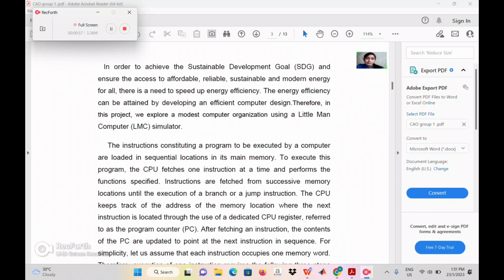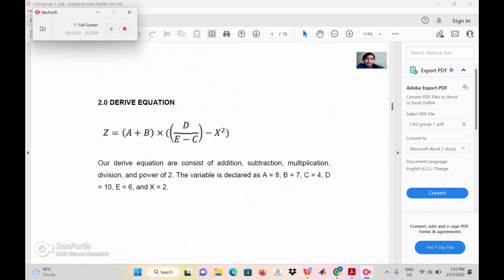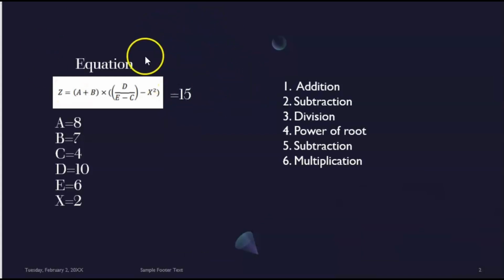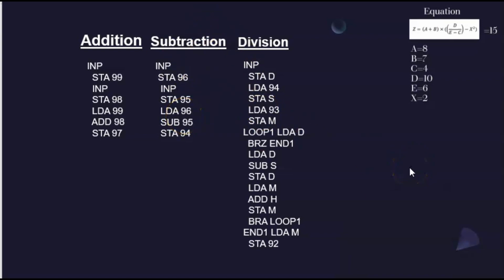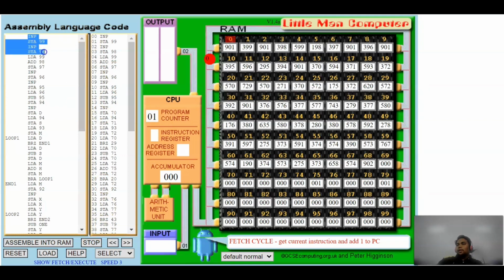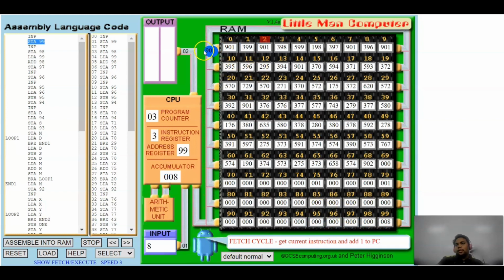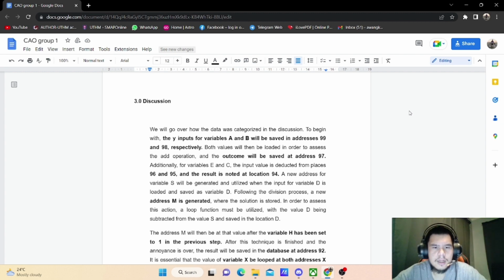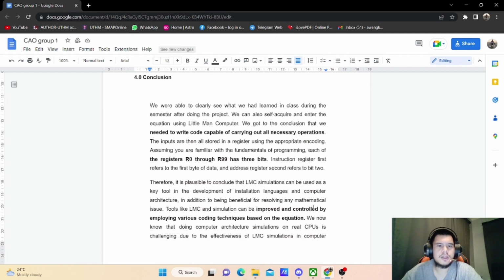Computer Achitecture and Organization Assignment 1 From Group 1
Video presentation for Assignment 1 from Group 1, Computer Architecture and Organization from Section 2.